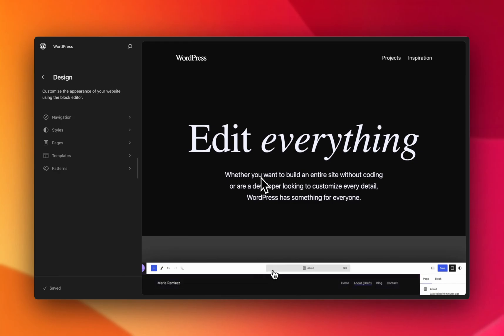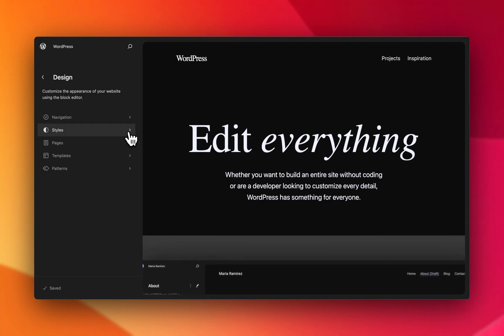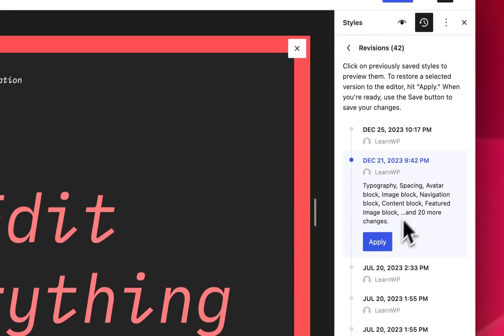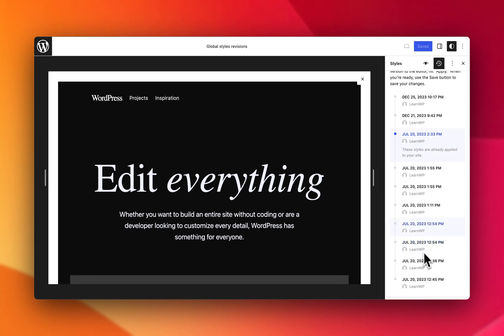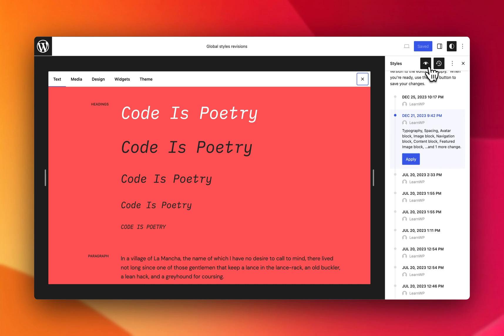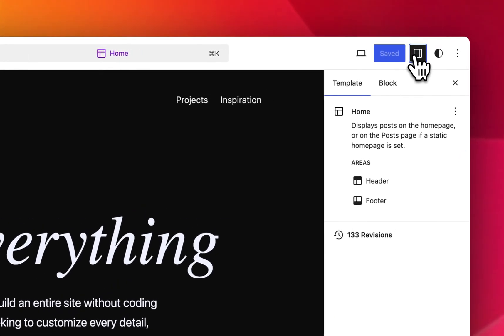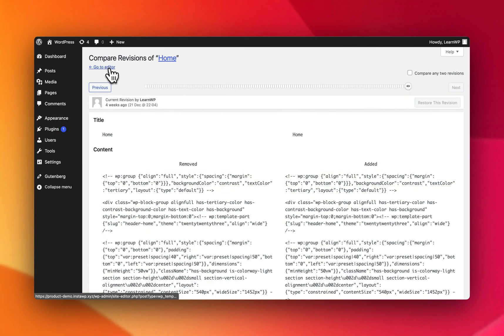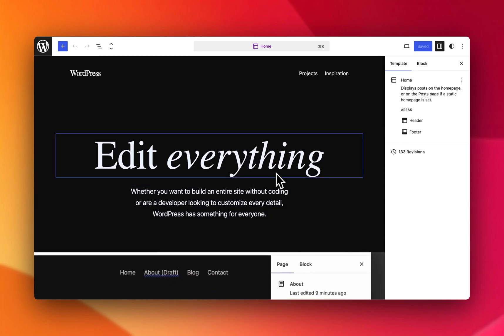Robust Revisions in WordPress 6.5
IMPORTANT CHANGE: the release was delayed by 1 week to April 2nd, 2024

This videos goes through improvements to revisions coming in WordPress 6.5, set to be released on April 2nd, 2024 after a 1 week delay. This includes descriptions of style revisions, pagination in style revisions, the ability to use the style book when looking through revisions, and revisions exposed for templates/template parts. If you want to try the experience out for yourself, check out this post to spin up a test site automatically and explore